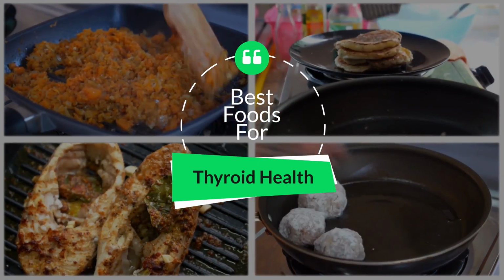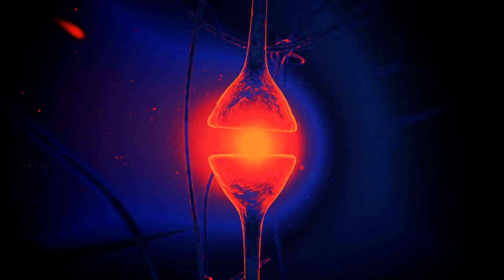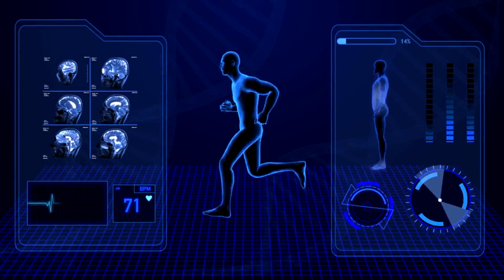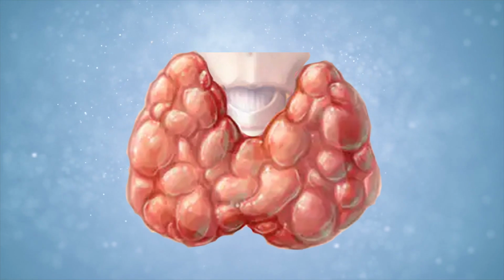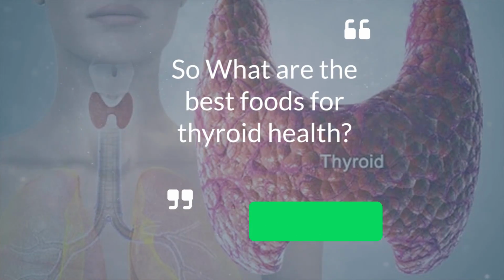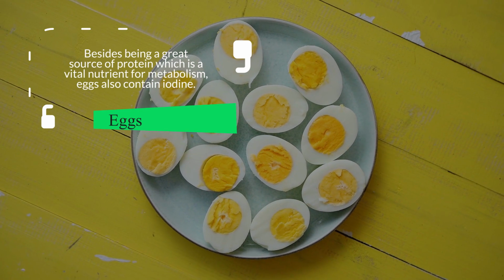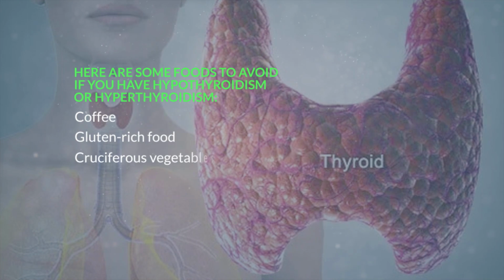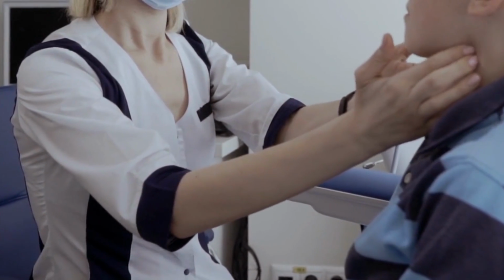Best SUPERFOODS For Thyroid Health | Foods that Help or Hurt Your Thyroid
Best Foods For Thyroid Health
The type of food you eat can play a significant role in keeping your thyroid gland healthy or helping you cope with the symptoms of thyroid disease. Hyperthyroidism and hypothyroidism, the two most common thyroid diseases, can cause symptoms like fatigue, muscle weakness, goiter, and even led to stroke and infertility.

What are the best foods for thyroid health? What is thyroid disease? How do you improve your thyroid health? All these questions, and more, will be answered in this video.

So What is the function of the thyroid gland?
A myriad of biological processes is needed for our body to function properly, and hormones are needed to regulate them. The thyroid gland is a butterfly-shaped gland located in the neck, above the collarbone. It produces hormones that control several body functions which include
Breathing
Heartbeat rate
Digestion
Weight
Metabolism

Thyroid hormones such as T4 and T3 are needed in almost every part of the body which makes it very important. If the thyroid does not function properly, it would lead to complications such as

Hyperthyroidism
Hypothyroidism
Thyroid cancer
Nodules
Thyroiditis

The most common types of thyroid disease are hyperthyroidism and hypothyroidism. These diseases are caused by the amount of thyroid hormone produced.

Hyperthyroidism or overactive thyroid occurs when the thyroid gland produces too many hormones. When thyroid hormones are produced in excess, your body uses energy too quickly and this would cause symptoms like
Fatigue
Nervousness
Muscle weakness
Tremor
Mood swings
Enlarged thyroid gland or goiter
Insomnia
And Sensitivity to heat

Health conditions like Graves' disease and thyroiditis cause hyperthyroidism. Excess iodine intake and thyroid nodules would also lead to hyperthyroidism.

The opposite is the case for hypothyroidism. Also called underactive thyroid, it occurs when there is insufficient hormone production. People diagnosed with hyperthyroidism can develop hypothyroidism after undergoing surgery to remove part or all of the thyroid gland.

Symptoms of hypothyroidism are
Weight gain
Goiter
Constipation
Puffy face
Fatigue
Joint and muscle pain
Forgetfulness
Frequent or heavy menstruation
And Low tolerance to cold

Complications like high cholesterol and miscarriage can result from having an underactive thyroid.

There is a higher risk of thyroid disease in women, people above 60, and people with a family history of the disease. Other illnesses like Sjogren's disease and type 1 diabetes can also increase the risk of thyroid disease.

So What are the best foods for thyroid health?